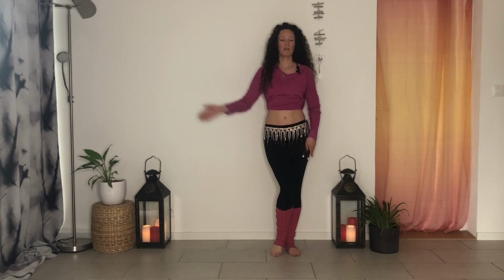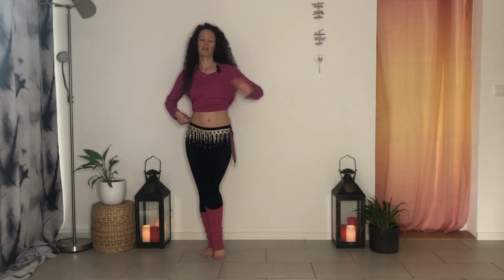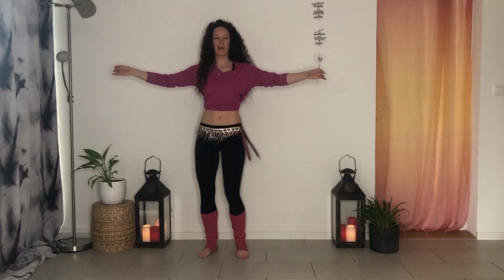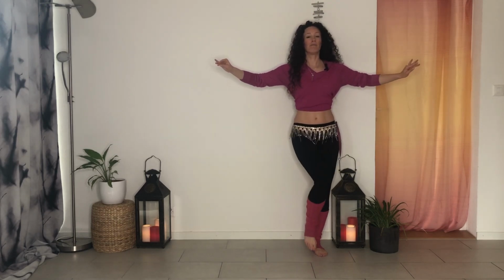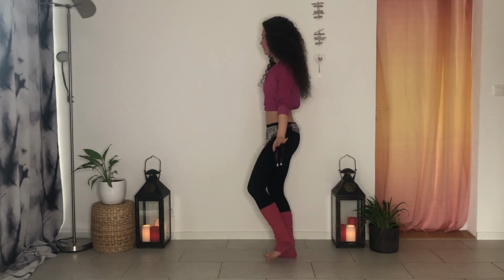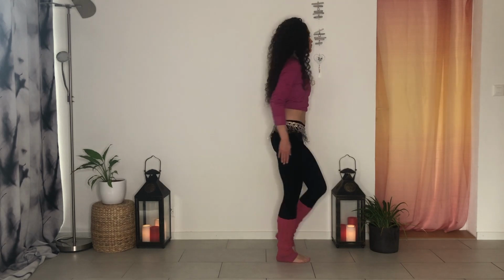13 MIN bellydance workout | 3/4 shimmy practice [PRECISION & SPEED]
Today we're going to work on the 3/4 shimmy, one of the most important movements in bellydance and that can be performed in an infinite number of ways.

Level: All
Time: 13 minutes
Technique: 3/4 shimmy on place, 3/4 shimmy traveling

00:00 3/4 shimmy on place
02:44 3/4 shimmy front & back
04:42 3/4 shimmy side to side
06:38 3/4 shimmy faster
09:32 3/4 shimmy with basic step